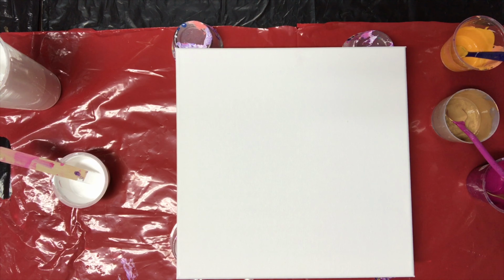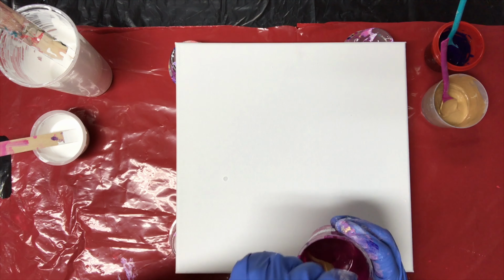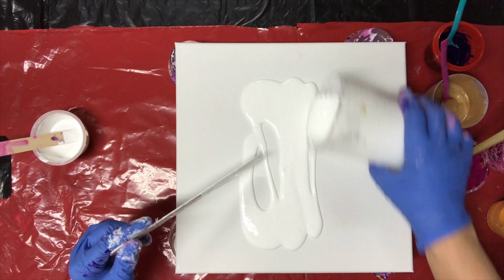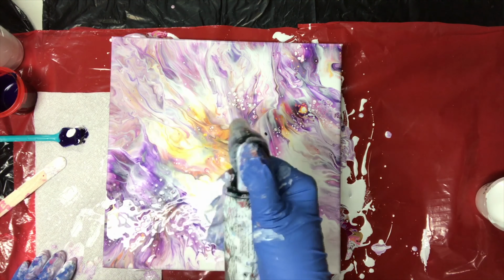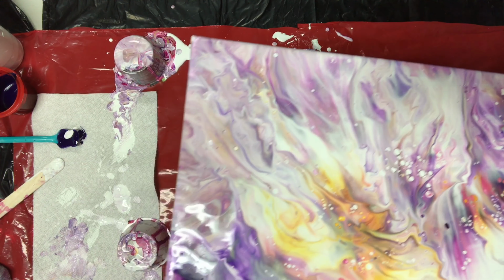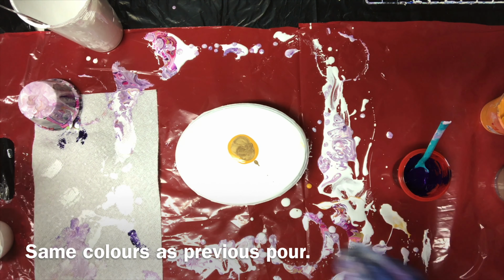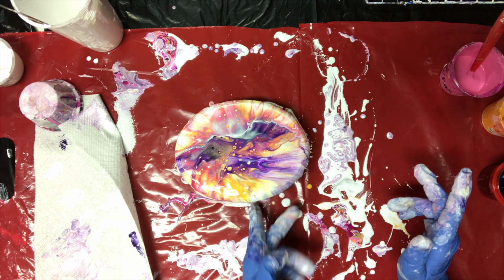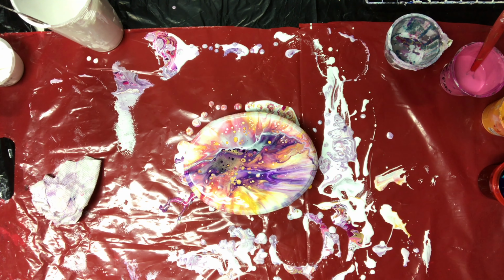(463) Dutch Pour Technique, Acrylic Paint Pouring, Fluid Art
Dutch Pour Technique, Acrylic Paint Pouring, Fluid Art

TUE. WED. and THUR. FRI. at 8.15 AM and 12.00pm Sometimes Saturday and Sunday.

 1 part paint, craft paint,  to 1/2 pts floetrol. 1 part tube paint, too 1/2- 1 parts floetrol,  and add water to get the right consistency. flows off stick in a steady stream, like warm honey.